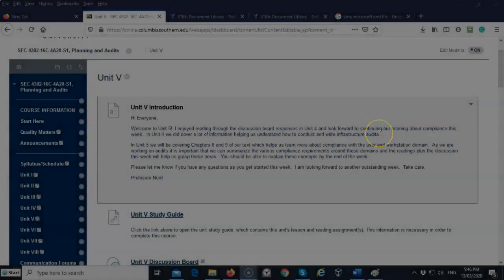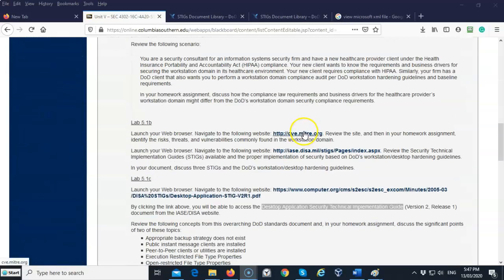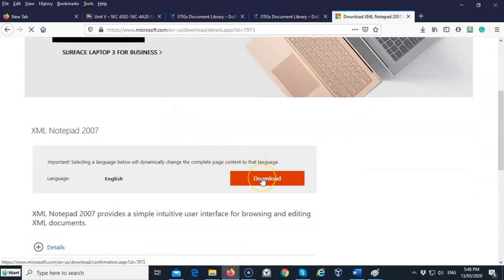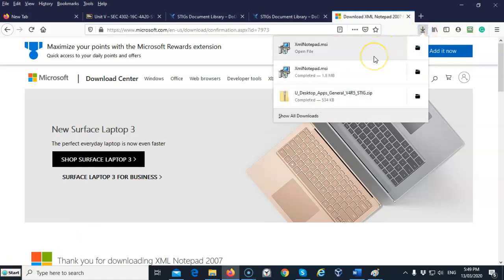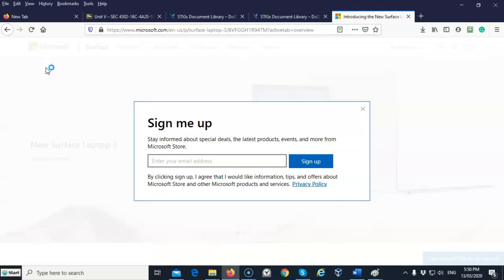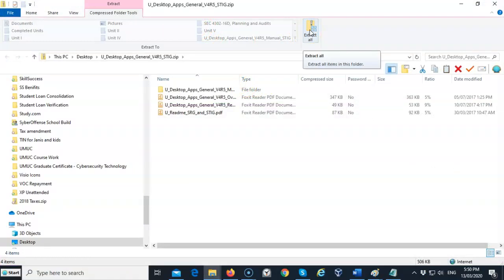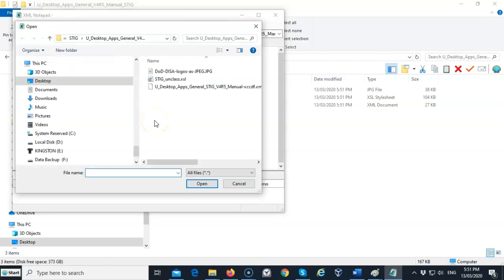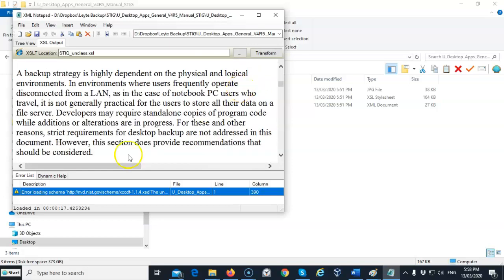How to Easily View a STIG XML File